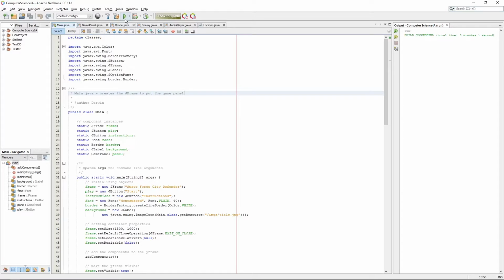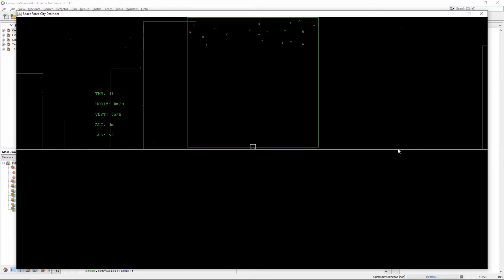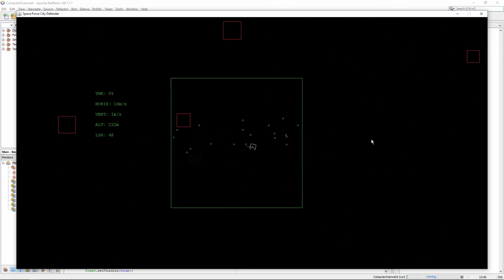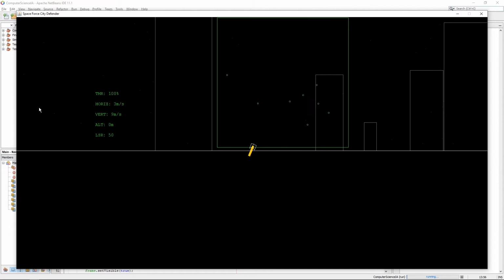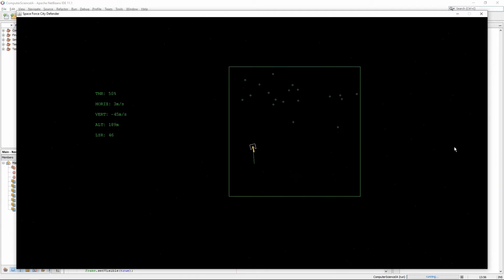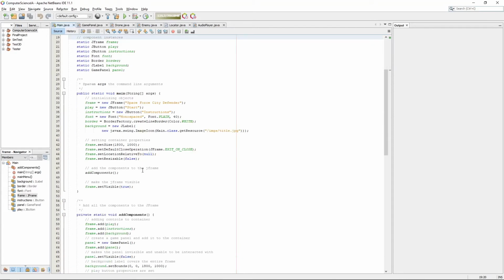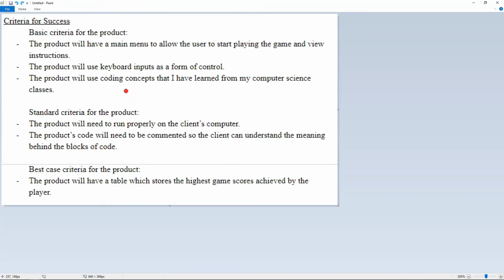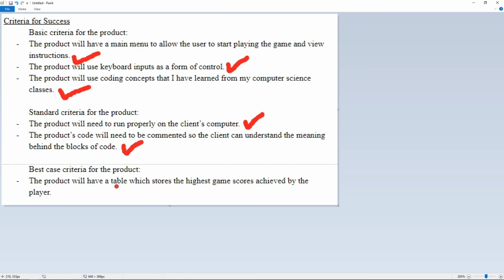2020 - Ross, Darwin (CS42IB Internal Assessement)